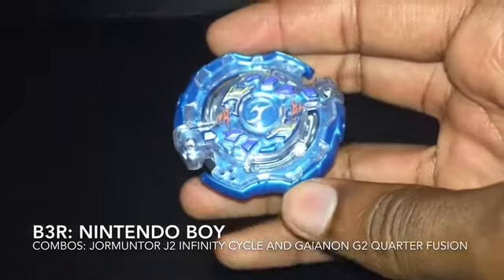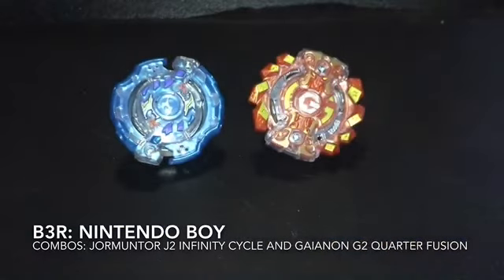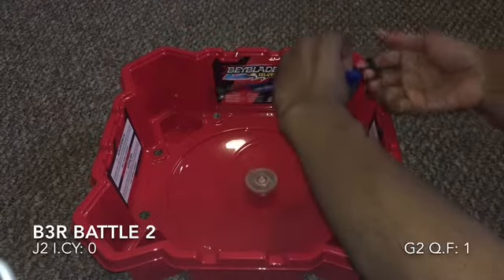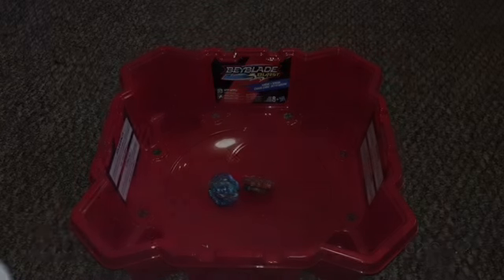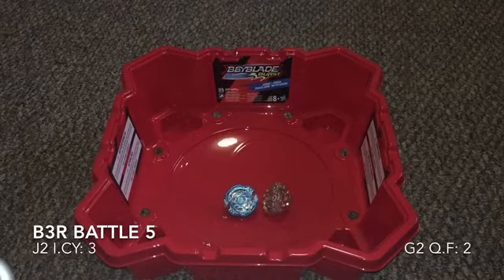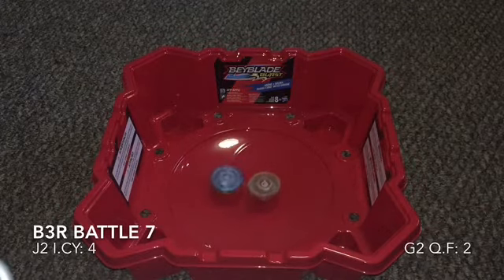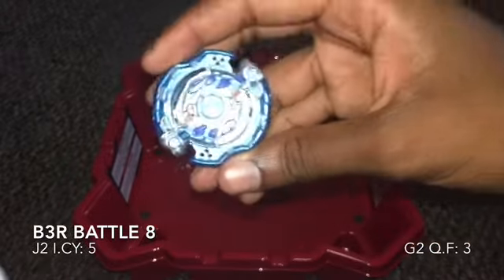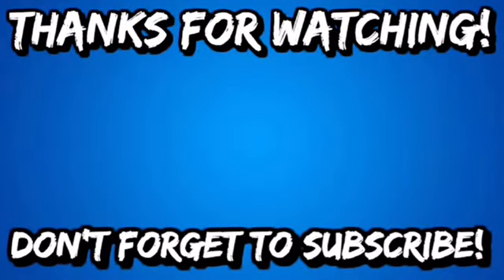Jormuntor J2 Infinity Cycle vs. Gaianon G2 Quarter Fusion (B3R 5: Nintendo Boy)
Jormuntor J2 Infinity Cycle (J2.I.Cy) vs. Gaianon G2 Quarter Fusion (G2.Q.F)

Hey everyone, KJ here. Welcome to the Beyblade Burst Battle Request series or the B3R. This series allows you to submit two different combos and watch them battle it out. The first Beyblade to reach five points wins. If you want to be in either series, click this link and watch the video or read the description

Our combos for this video are Jumbo Jormuntor aka Jormuntor J2 Infinity Cycle taking on Giga Gaianon aka Gaianon G2 Quarter Fusion, requested by Nintendo Boy. In the comments down below, let me know what combo you thought would win and why.

While Nintendo Boy may not have any videos, Nintendo Boy still has a channel, which I will link here.

Be sure to let me know your combos in the comments down below as well as what series you want to be a part of.

And as always, until next time, I’ll see y’all later!

KJ